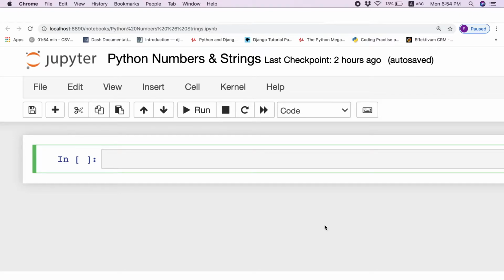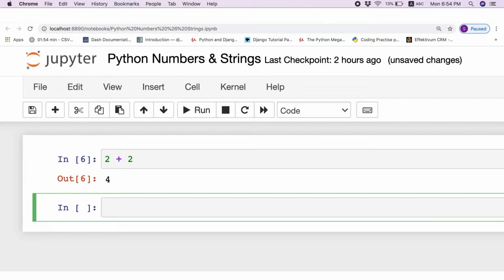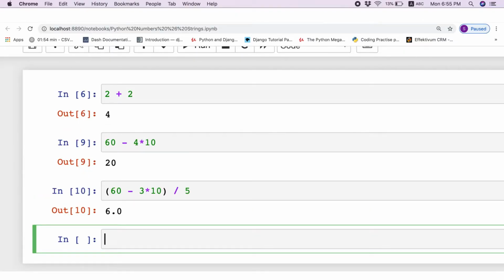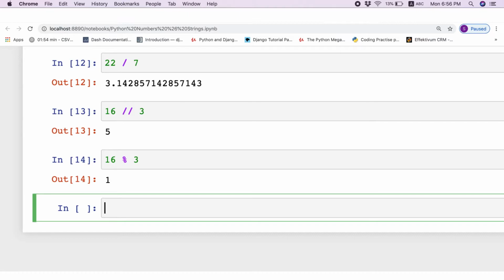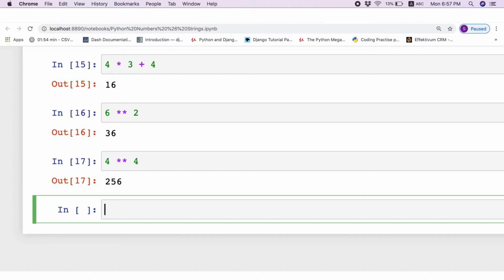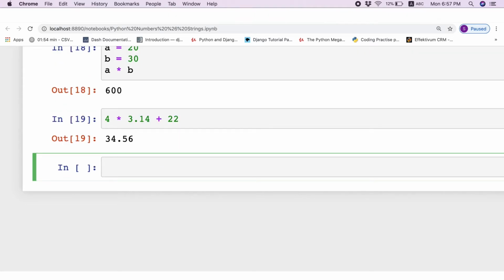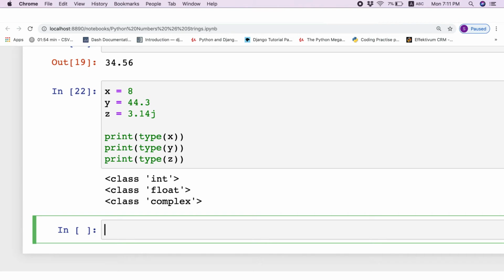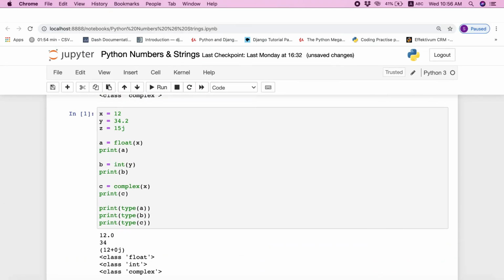Python Data Types | Numbers | Understanding Numbers In Python | Beginners Guide [PYTHON TUTORIAL]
This video is completely about python numbers. It explains about different numeric data types like integers, floats and complex numbers. All mathematical operations that can be performed with different numbers are explained along with examples.

Operator precedence is explained in this video along with practise exercise. Manual type casting is explained with examples. This video is for beginners in python as it talks about basic concepts of number data type. Viewers are highly recommended to practise after watching the video and explore more operations with python numbers.